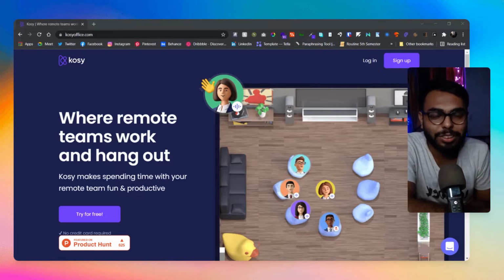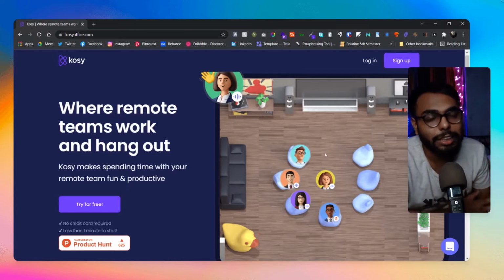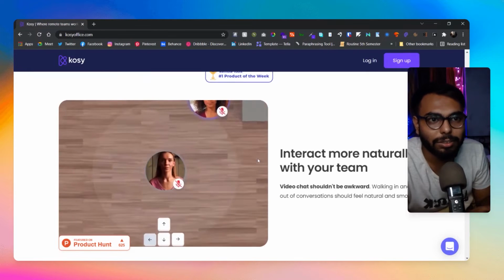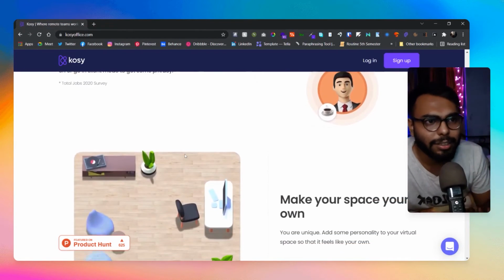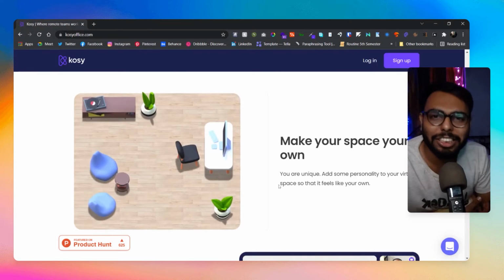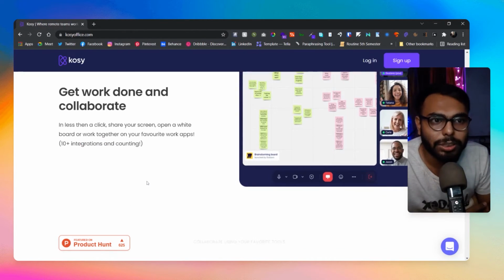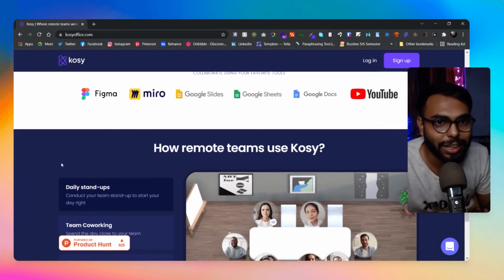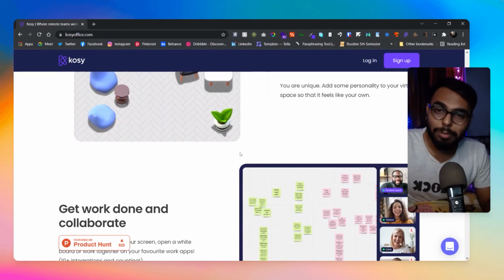Yet another oniline collaboratie workspace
Hi! Guys,